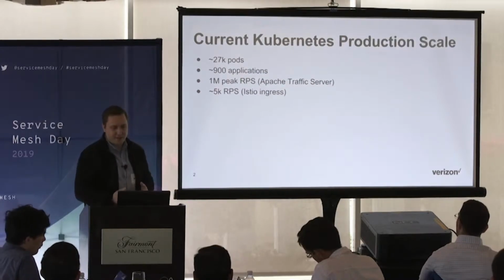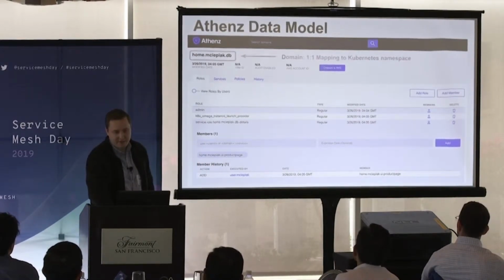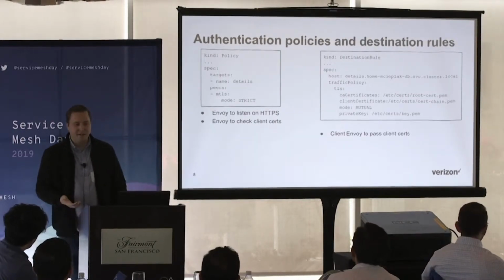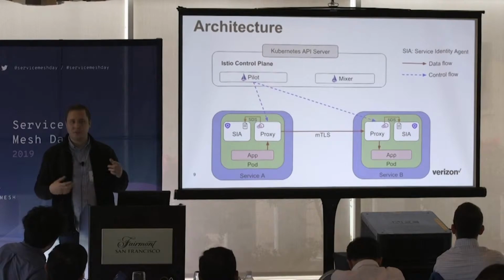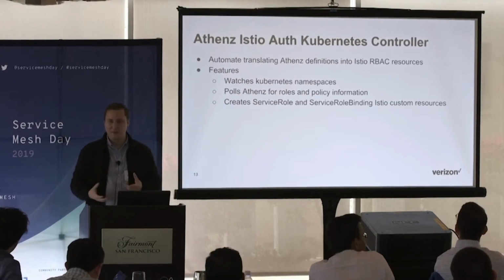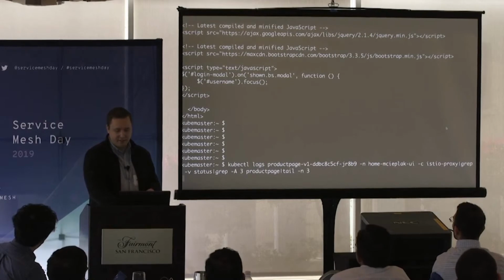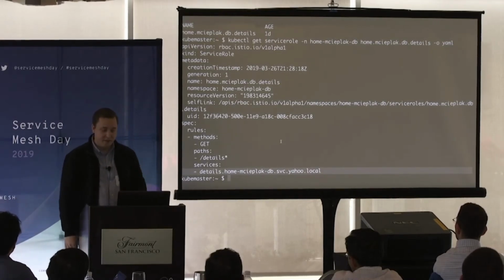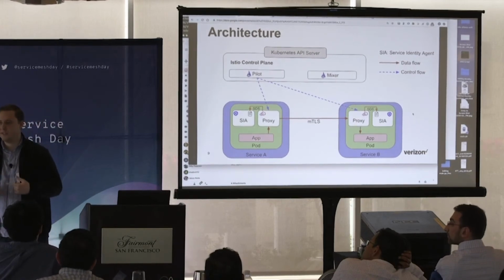Michael Cieplak, Verizon Media | Pre-Conference Talks - Service Mesh Day 2019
Hooking up Istio mTLS + RBAC with an external CA